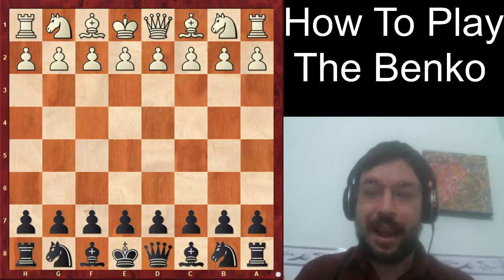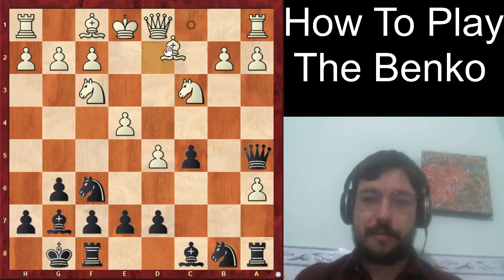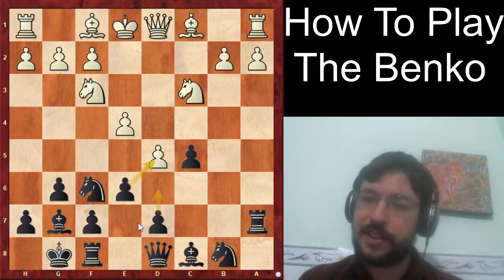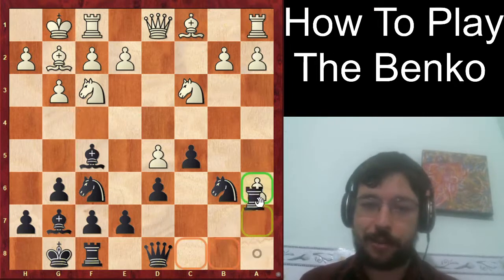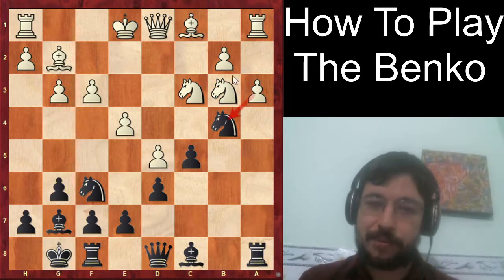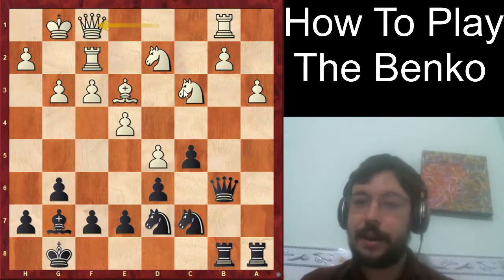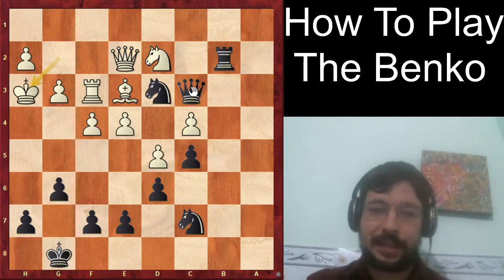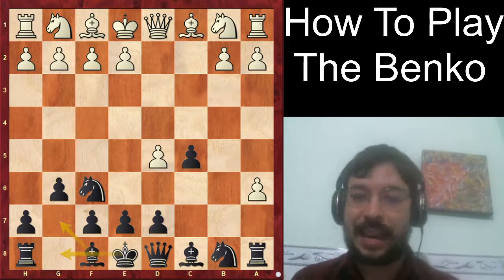How To Play The Benko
If you liked my previous video 'How To Beat 1.d4', you're going to LOVE this one!

Discover how Magnus Carlsen uses the Benko to defeat another young talent, GM Dommarajan Gukesh - one of the youngest GMs of all time!

You're going to see just how easy it is to activate Black's pieces and take the initiative - while at the same time, how difficult it is for White to coordinate his pieces, avoid Black's tactical tricks and consolidate his extra pawn.

Would you like to know how to deal with the Benko Gambit? I show you how to deal with this extremely annoying and unpleasant opening, and how to successfully convert a material advantage into victory, in my course 'Beating The Benko', which you can access